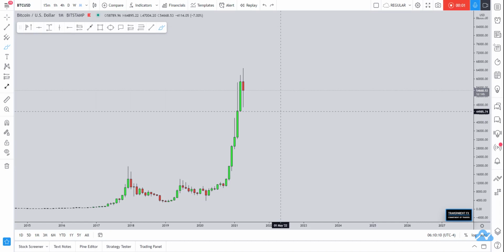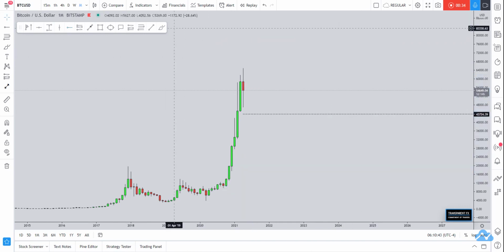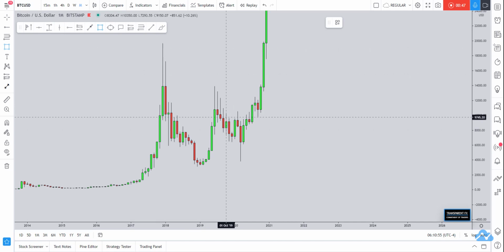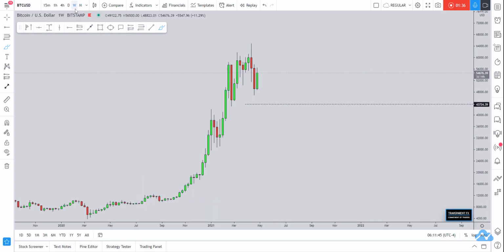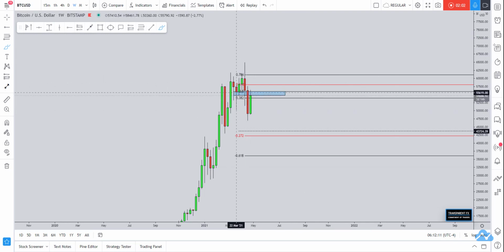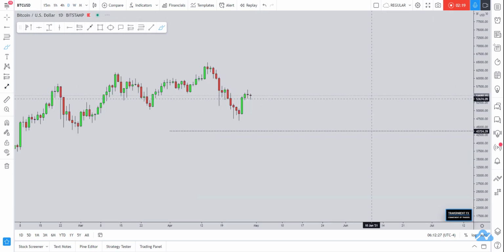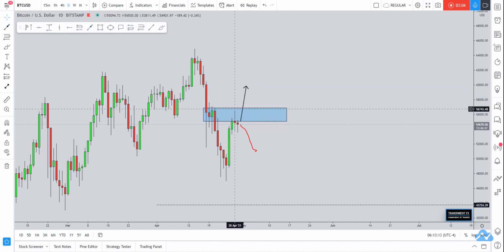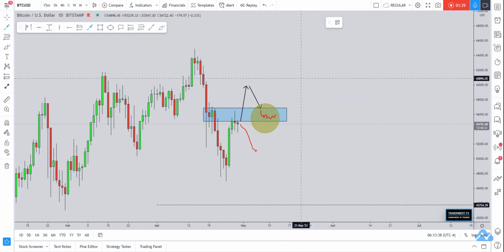BTC-USD-Multi-Timeframe-analysis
BTCUSD FROM THE BEST HIMSELF @TRANSPARENTFX

BTC-USD-Multi-Timeframe-analysis-update

Let's make money not friends🧘‍♂️🕯️🙏